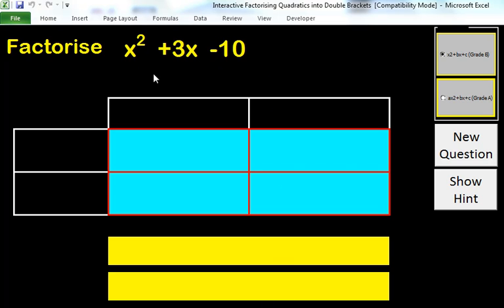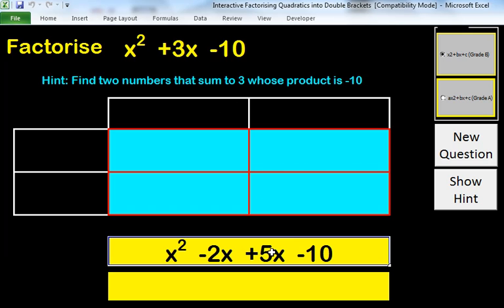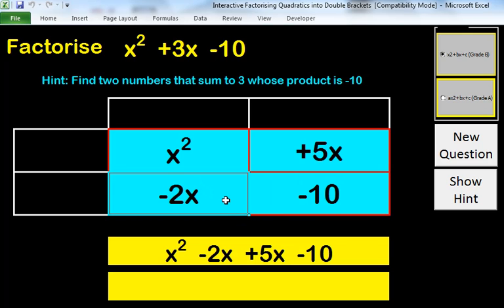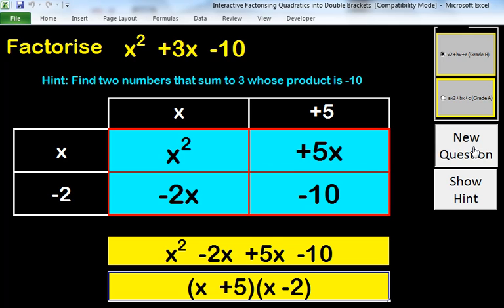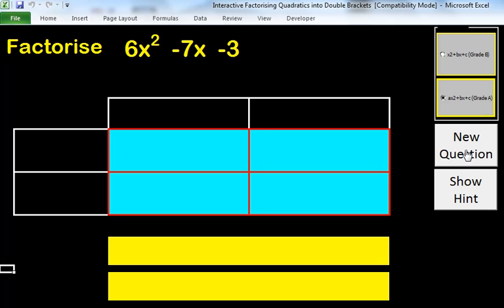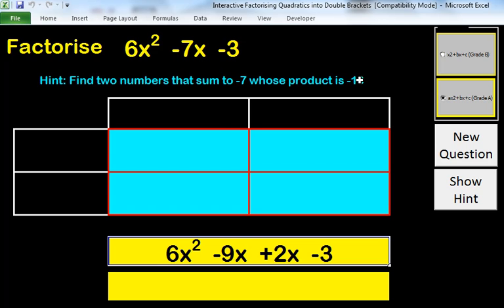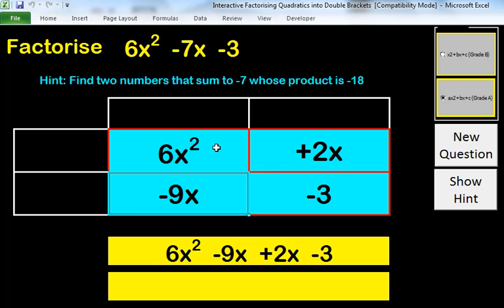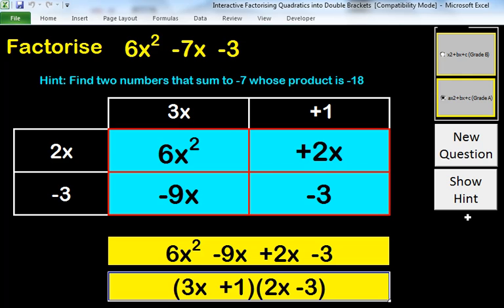Interactive Factorising Quadratics into Double Brackets